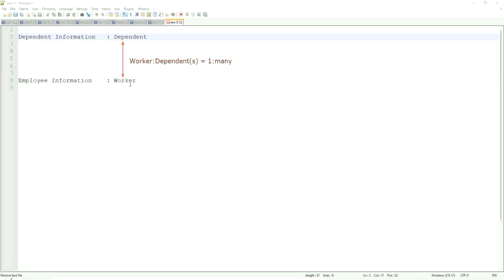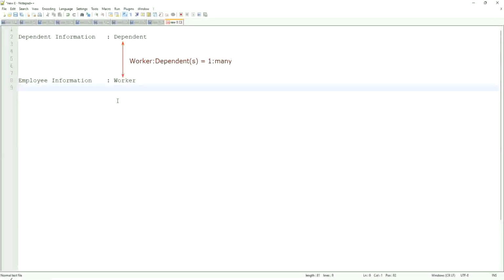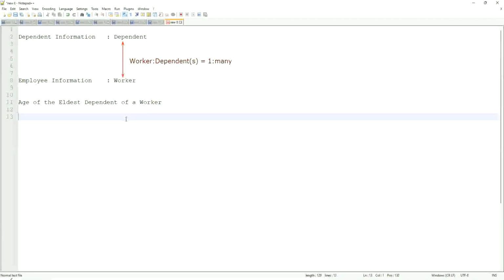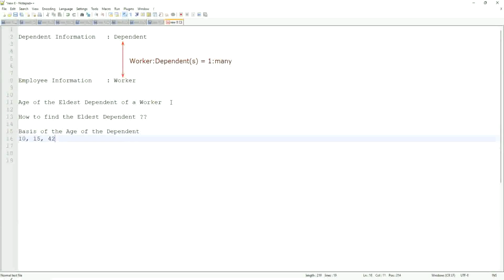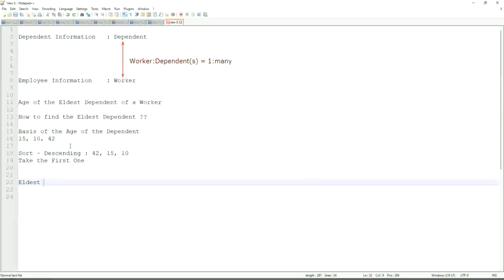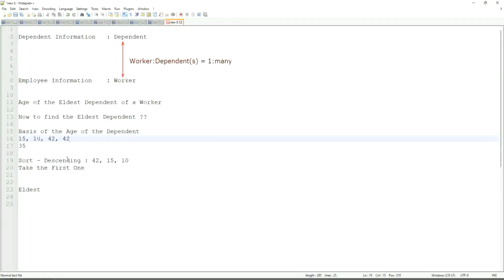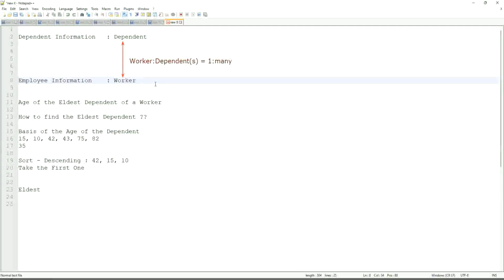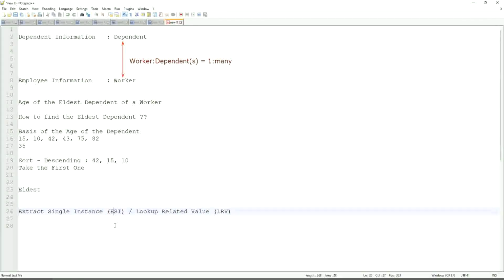Expression Fields Calculated Fields In Workday HCM